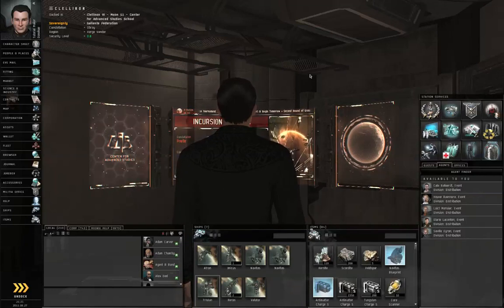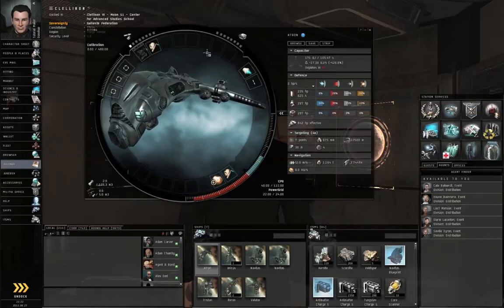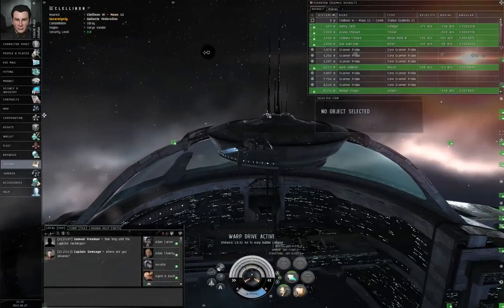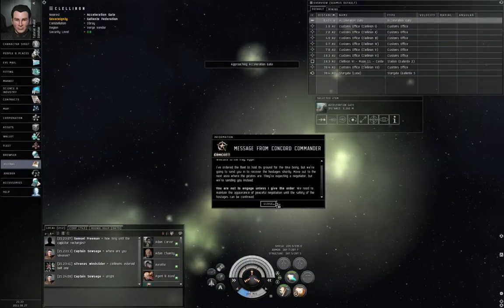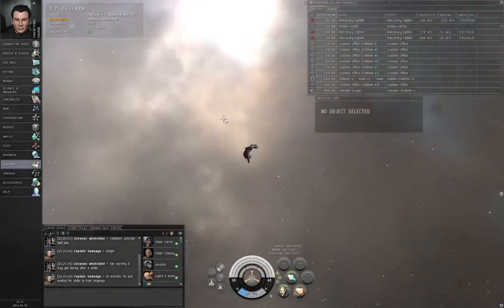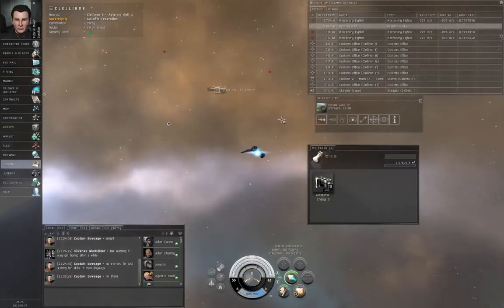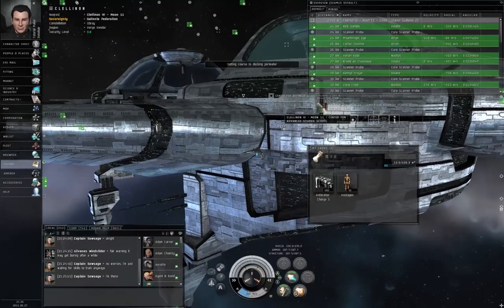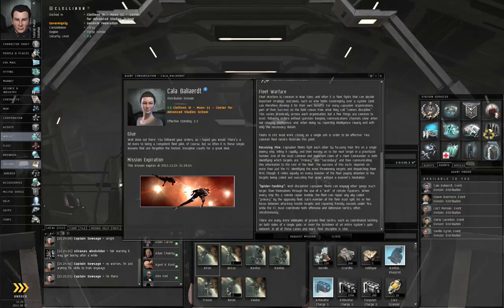How to Survive EVE Online - 42 Advanced (8 of 10).mp4